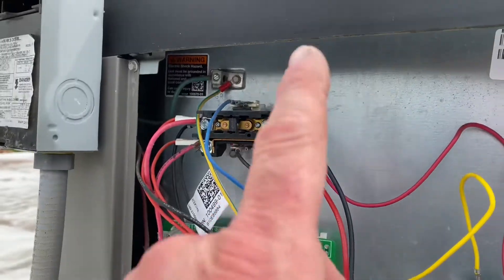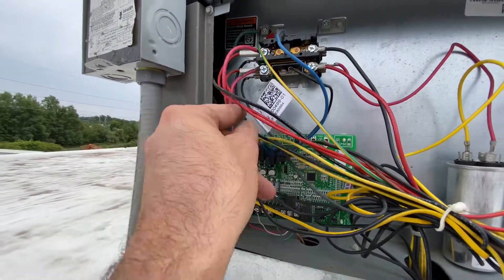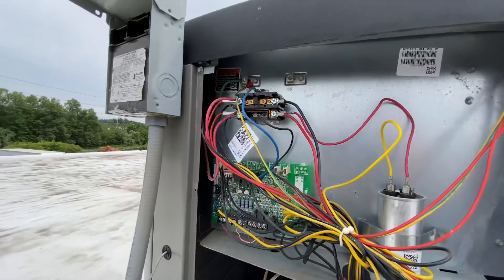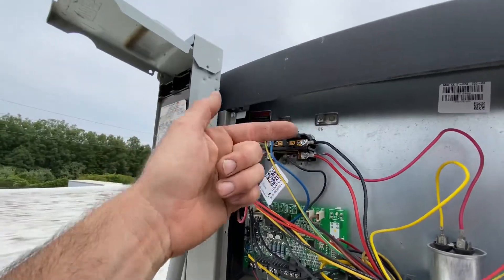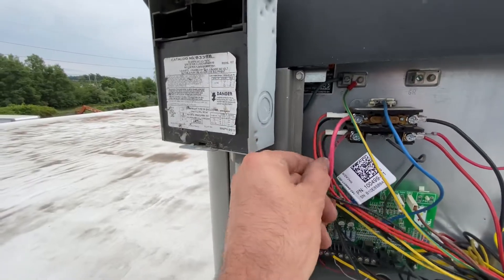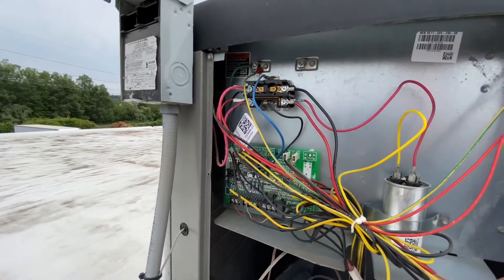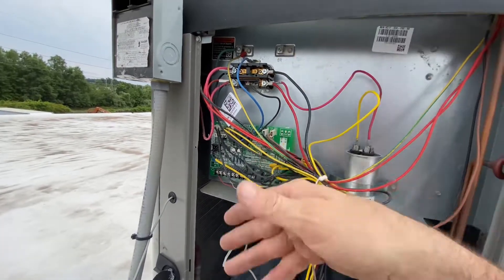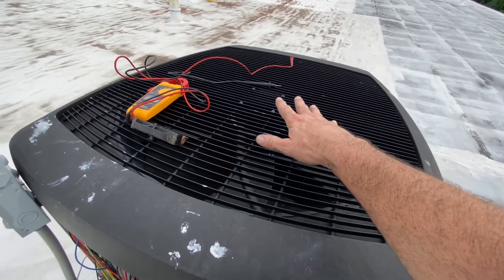How A Double Pole Contactor Replaces Single Pole Contactor HVAC Tip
In this video, I show how to replace a single pole contactor to a double pole contactor. This comes in handy for many air-conditioning repairs. The single pole contactor and double pole contactor have a always hot side. The always hot side always has voltage for the loads. The low side of the contactor only sends power, to loads. When the contactor coil gets energized. Therefore oh you have to do is connect all of your always hot loads to the back end of the contactor the L one side. On the other side of the contactor most the time one leg of power is broken by the switch. You can break both legs a power for your compressor. As an HVAC tech this is an important tip in case you do not have a single pole contactor.